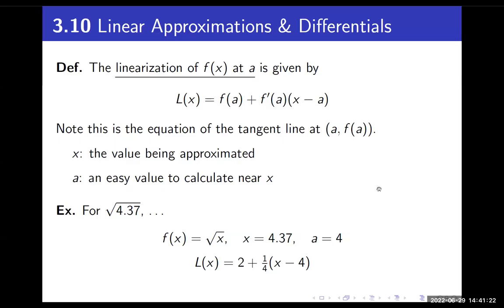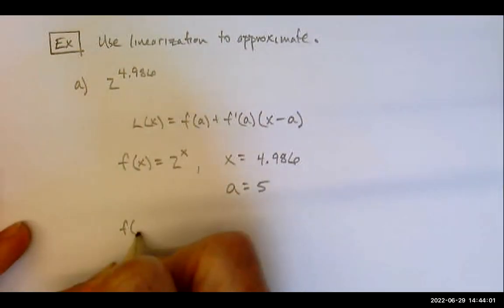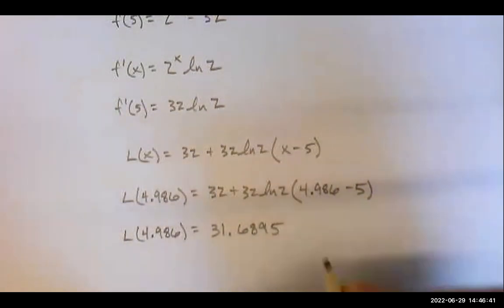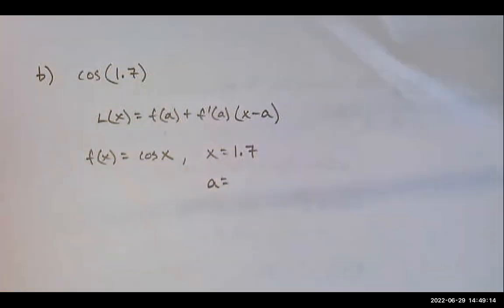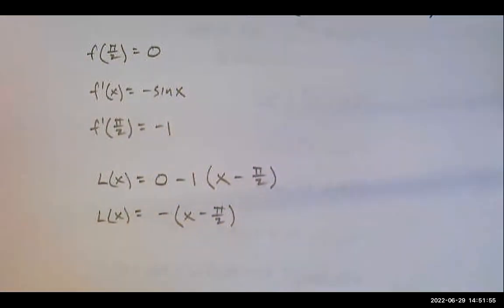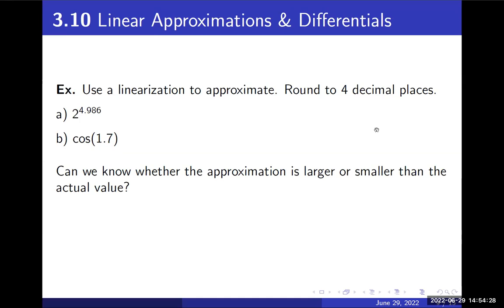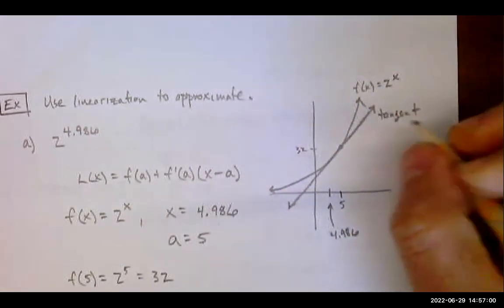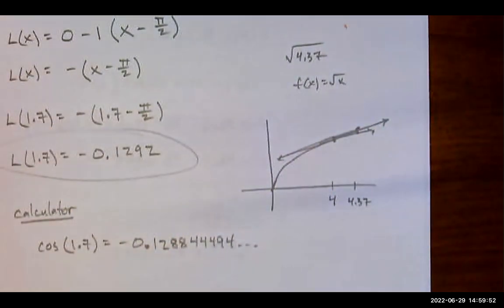150 - 3.10, part 2